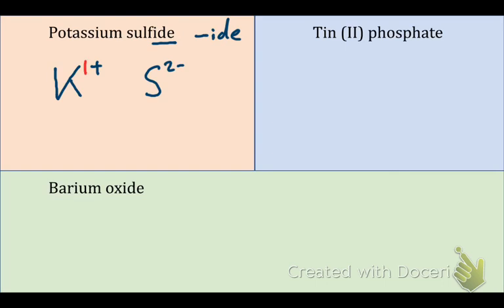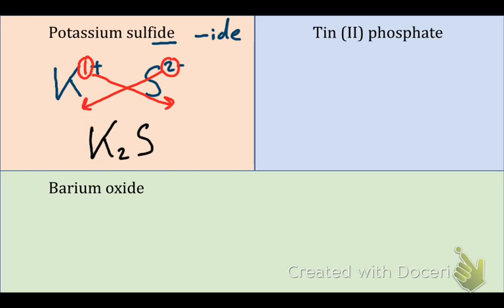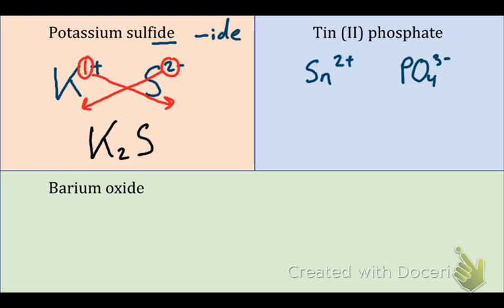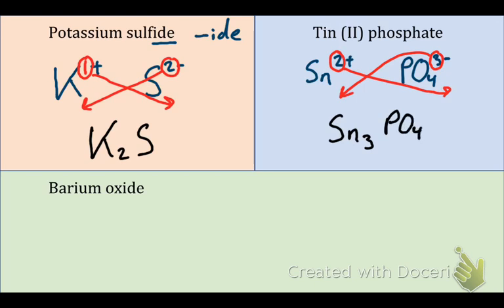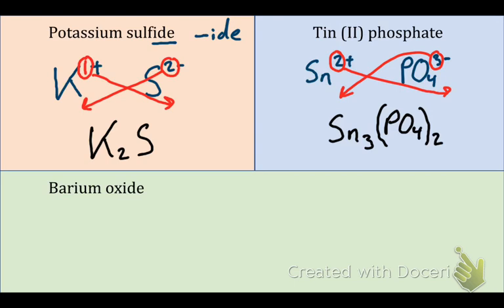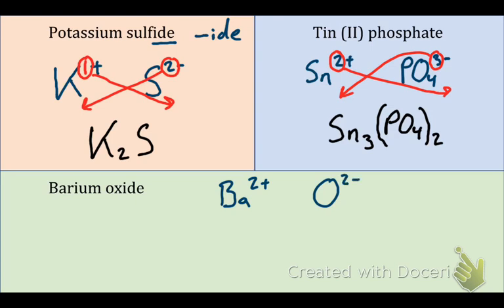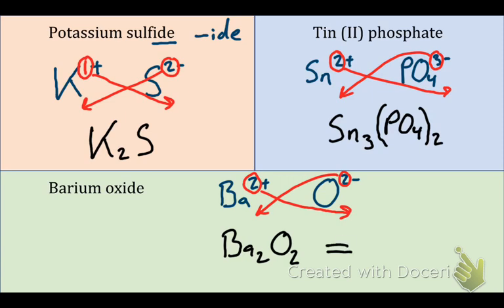Ionic name to formula